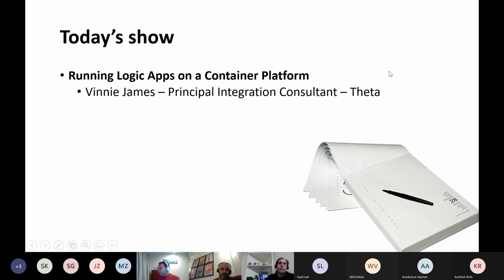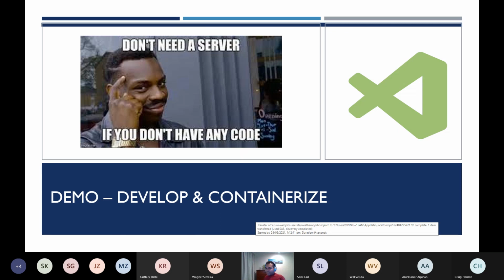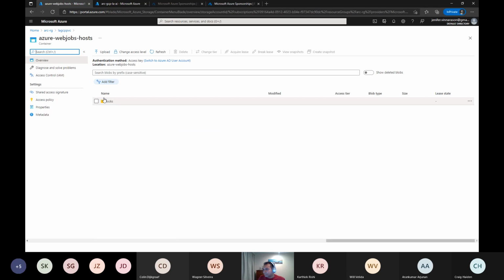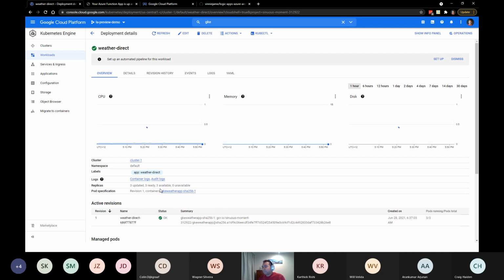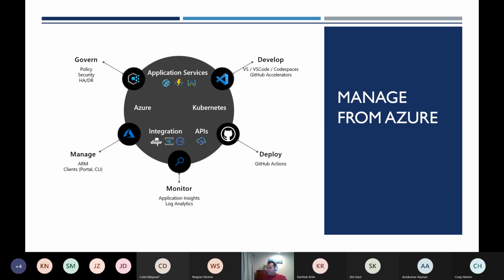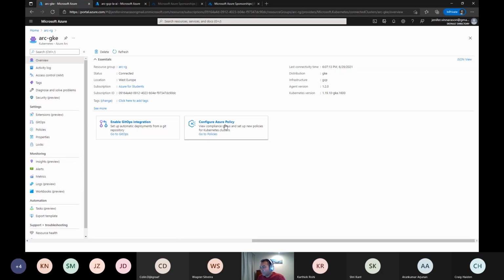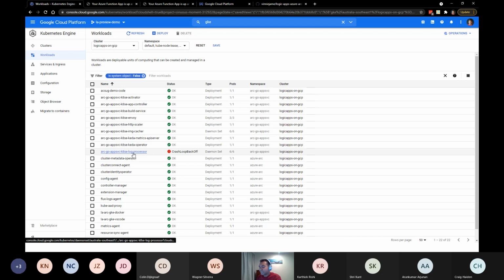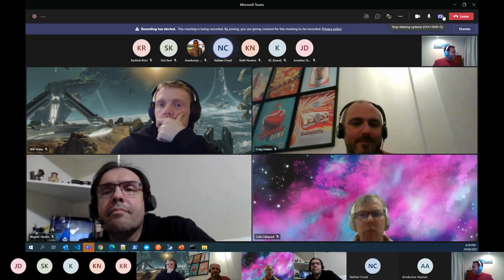ACSUG June 2021 - Running Logic Apps on a Container Platform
Vinnie James, Principal Integration Architect from Theta/NZ has been researching how to run Logic Apps on containers, in various platforms, and will share his learning. In his own words:

"This session focuses on a show and tell of hosting logic Apps workloads on a container platform, usage of image tagging and versioning, secrets management, implementing monitoring and deployment automation. Come along and have a fun evening learning latest capabilities of logic apps Anywhere."